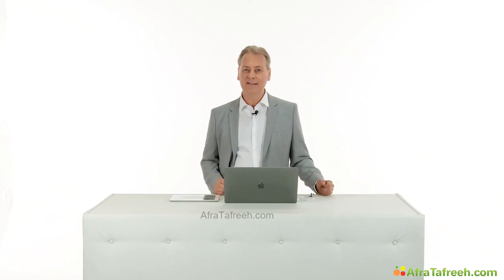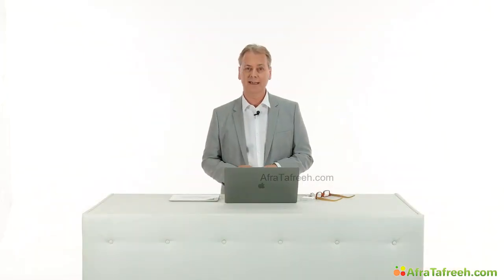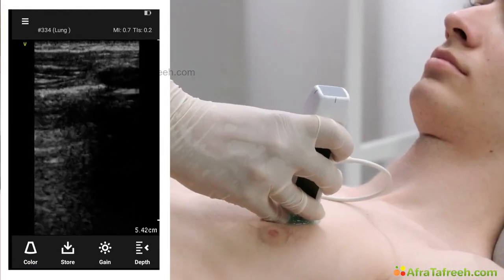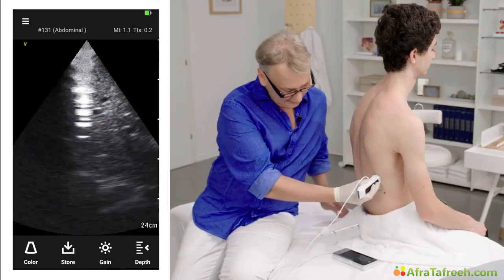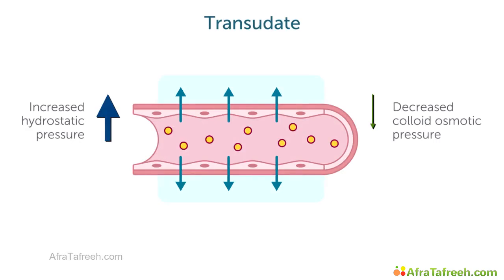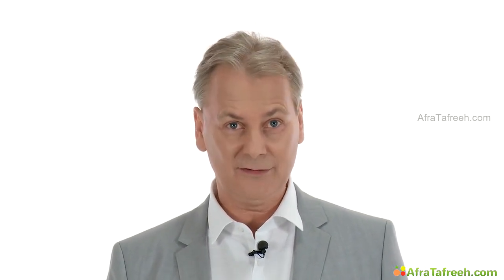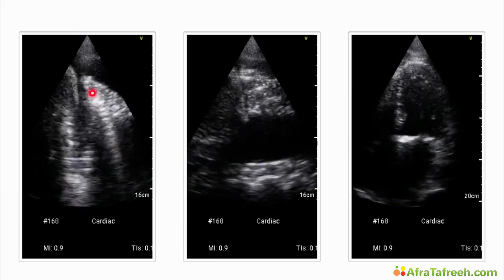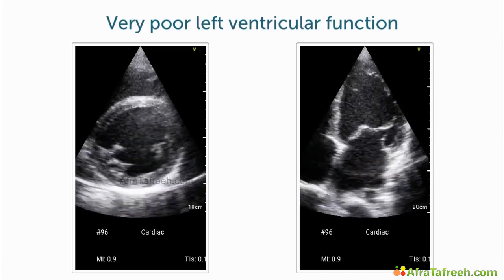Point of Care Ultrasound FocusClass (2)